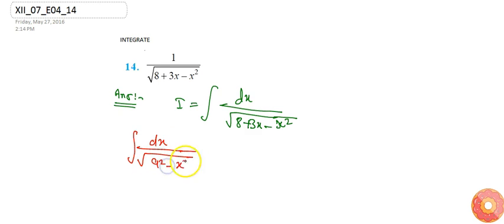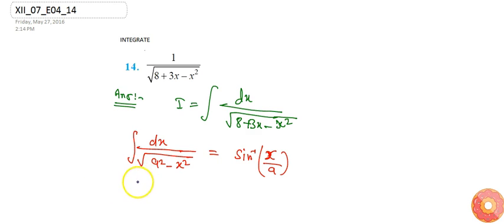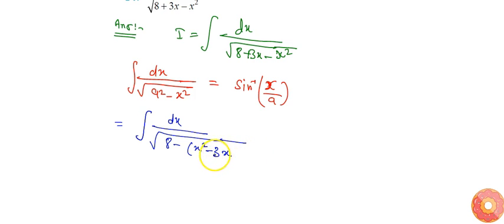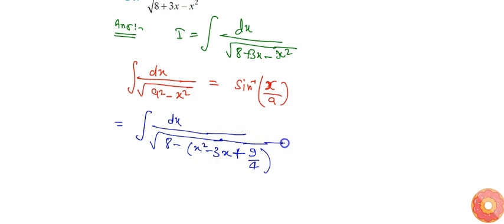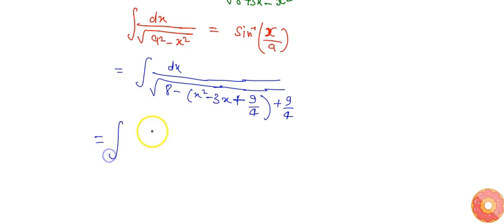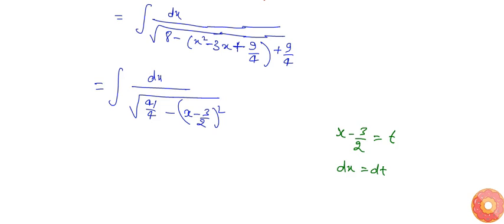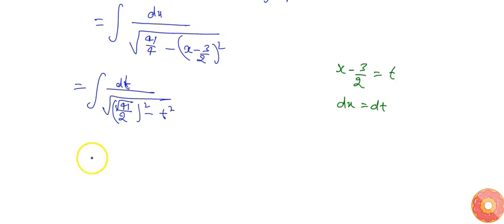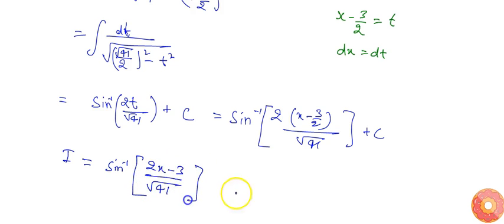Integrate the functions `1/(sqrt(8+3x-x^2))`...